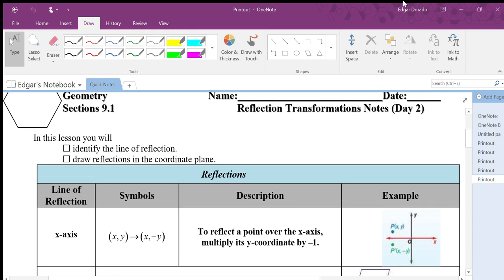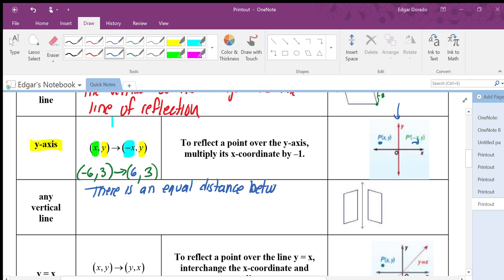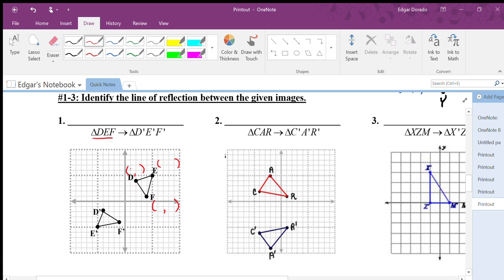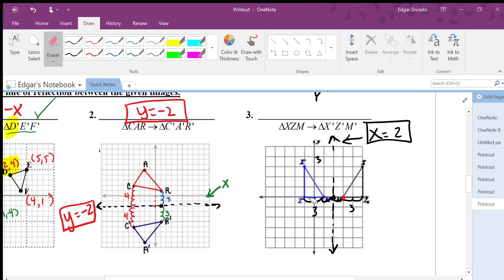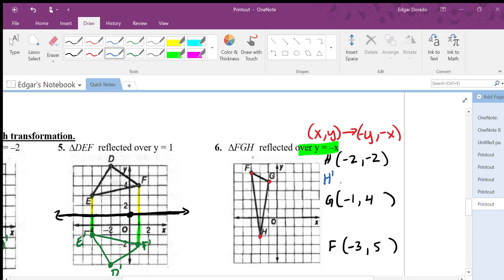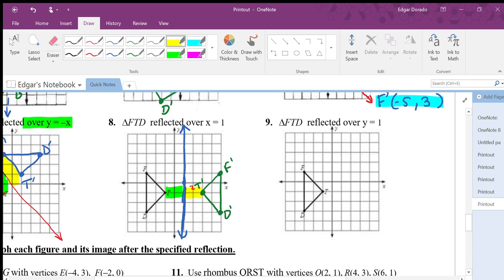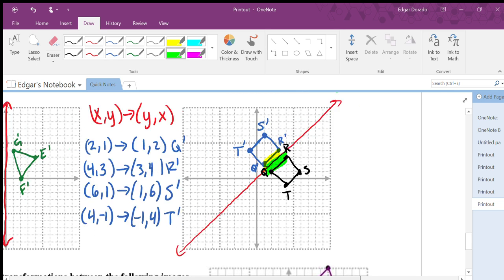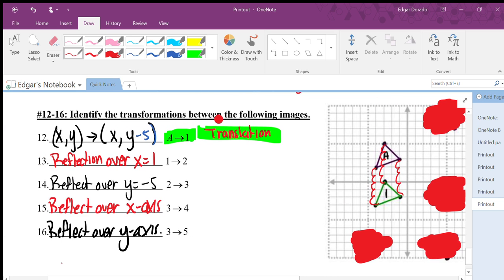9.1 Reflection Transformation Notes Day 2